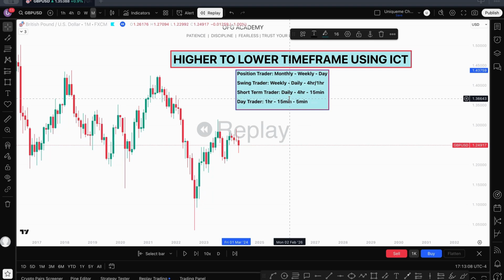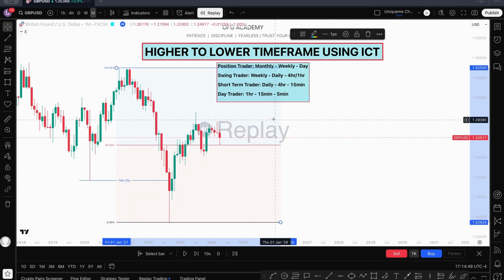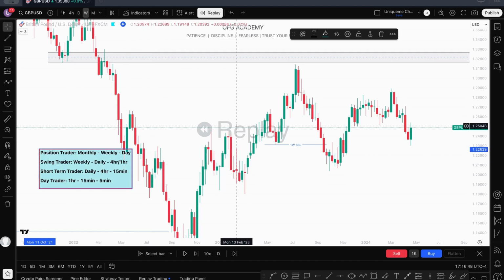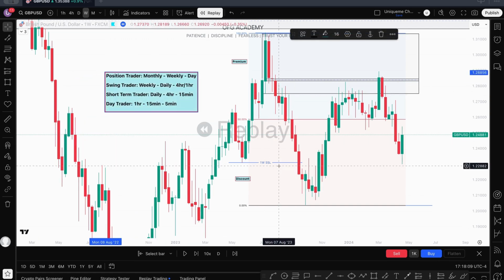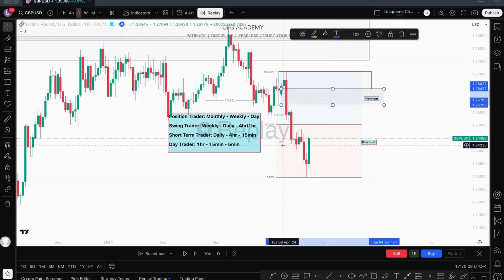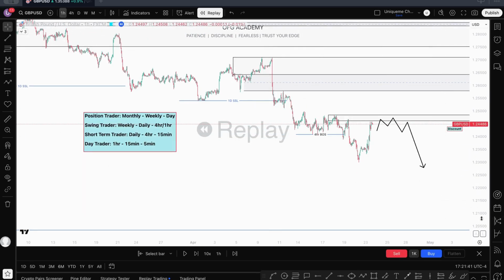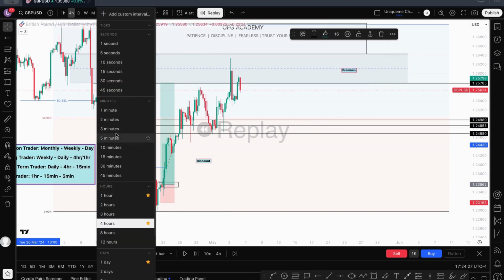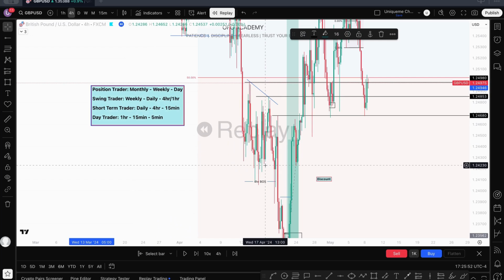Discover the best ICT Higher to Lower Timeframe Trade Entry Concept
Navigating the timeframes to focus on as a trader can be a deal breaker for you to avoid trading paralysis, LOL. So i believe this short video can help you!!

TIMEFRAME SELECTION
Position Trader: Monthly - Weekly - Daily
Swing Trader: Weekly - Daily - 4hr/1hr
Short Term Trader: Daily - 4hr - 15min
Day Trader: 1hr - 15min - 5min
Scalper: 15min - 5min - 1min

0:00 Introduction
14:28 Conclusion